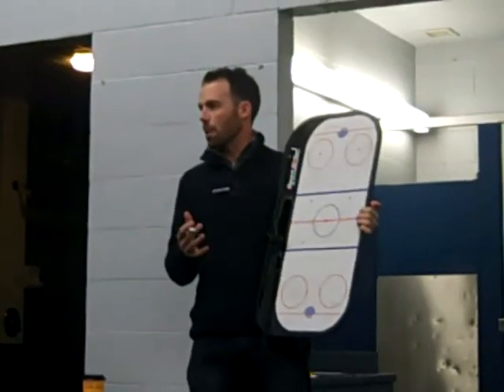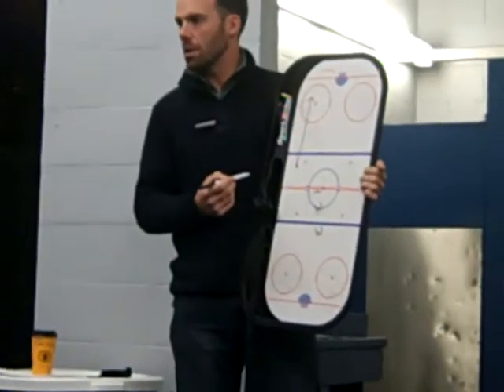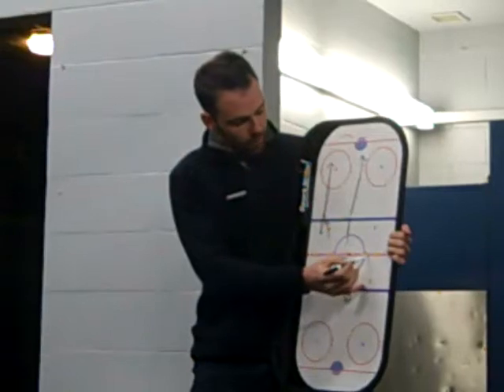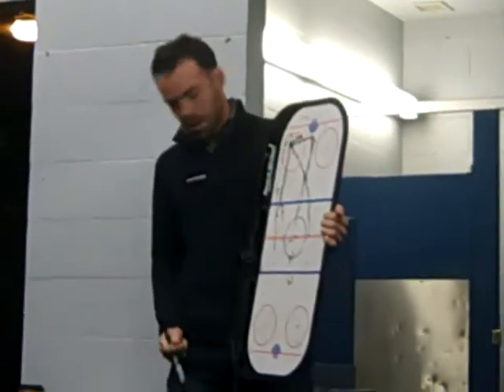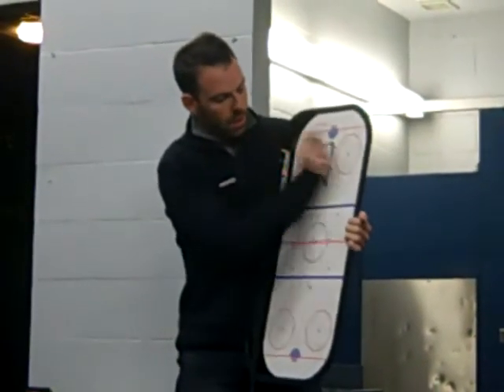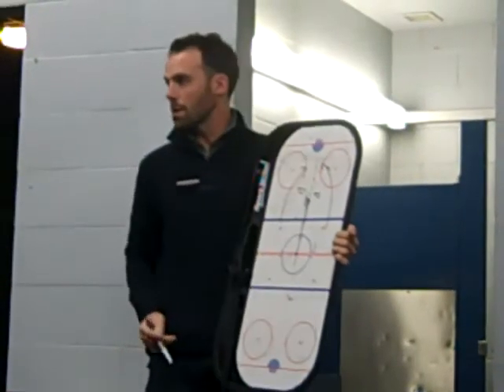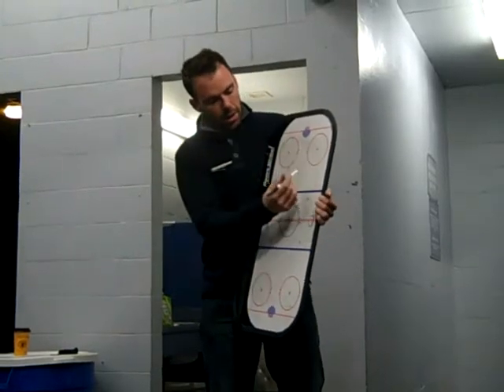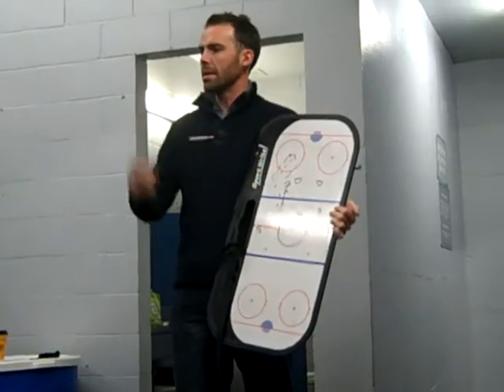Offensive Hockey Strategies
For more offensive hockey strategies join our member site “How To Play Hockey.”

Topics Covered in this Hockey Strategies Video: Offensive attack principals, triangulation, angling, cutting ice in half, Defensive zone coverage faceoffs Neutral Zone 1-2-2 forecheck angling on forecheck